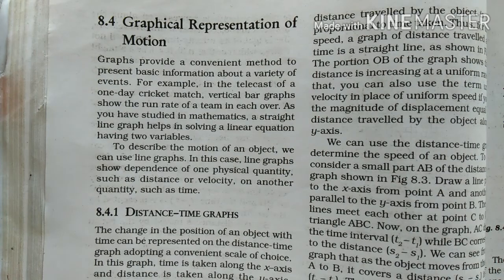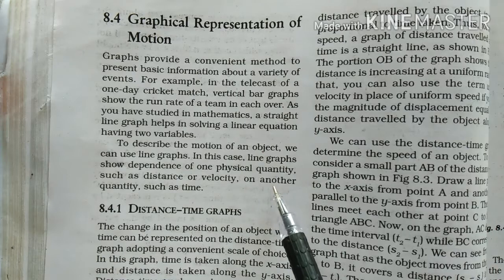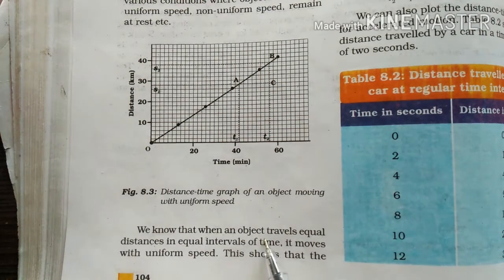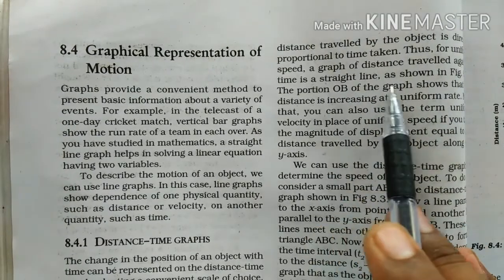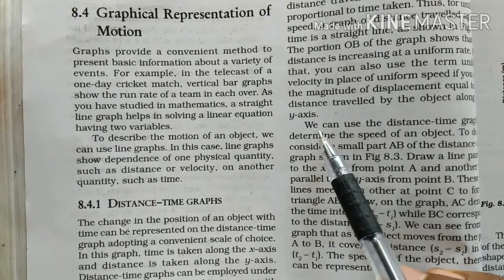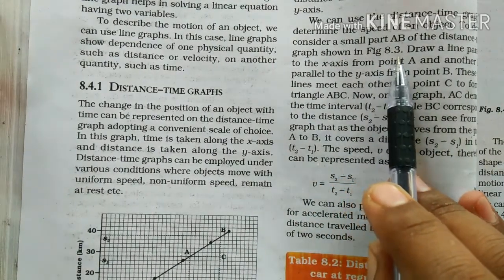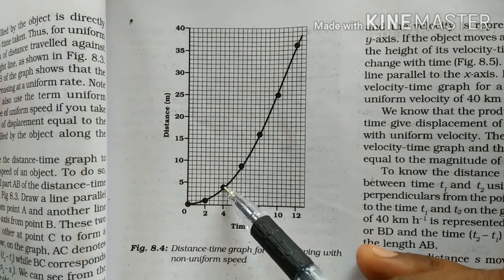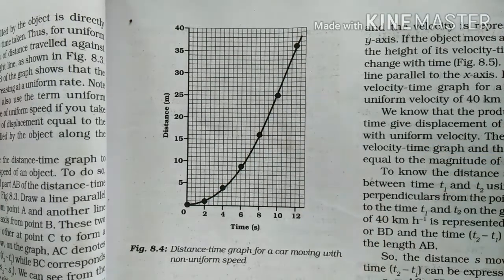Class 9th NCERT Motion (Part-8) Day-8